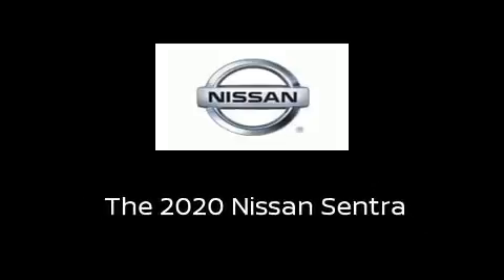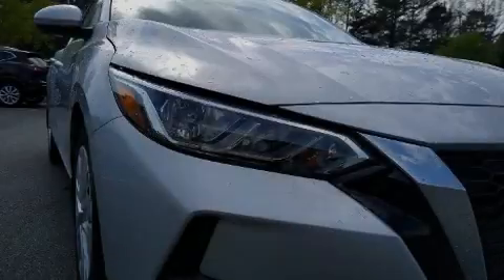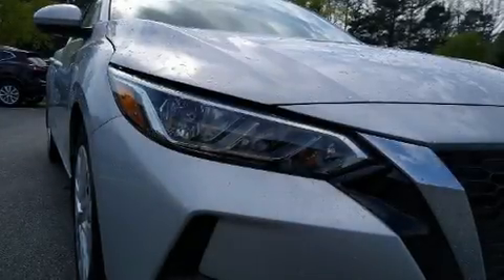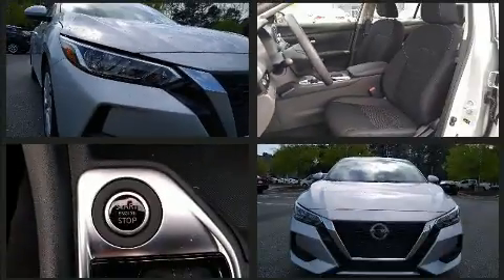2020 Nissan Sentra S in Cumming, GA 30041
Sensibility and practicality define the 2020 Nissan Sentra. This 4 door, 5 passenger sedan is ready to drive off the showroom floor! Smooth gearshifts are achieved thanks to the efficient 4 cylinder engine, and for added security, dynamic Stability Control supplements the drivetrain. Nissan prioritized fit and finish as evidenced by: variably intermittent wipers, a trip computer, an outside temperature display, fully automatic headlights, power door mirrors, lane departure warning, and 1-touch window functionality. Audio features include an AM/FM radio, steering wheel mounted audio controls, and 4 speakers, providing excellent sound throughout the cabin. In the event of a rollover collision, side curtain airbags provide additional protection for outboard seated passengers. We know that you have high expectations, and we enjoy the challenge of meeting and exceeding them! Stop by our dealership or give us a call for more information.